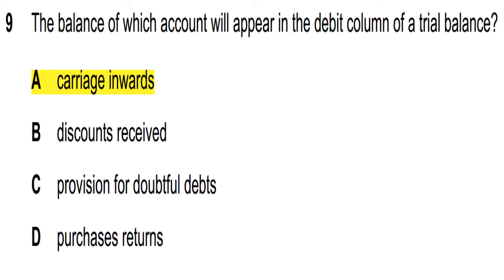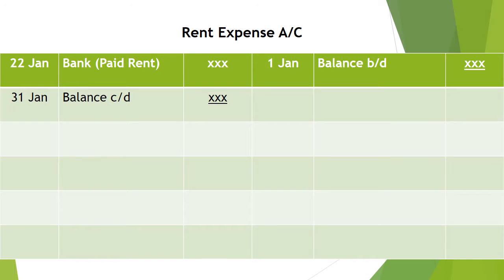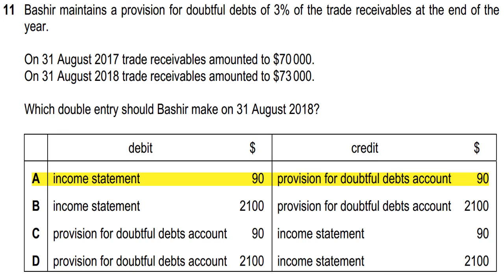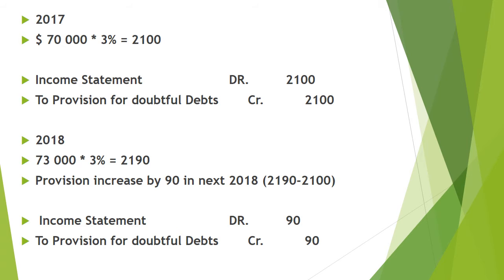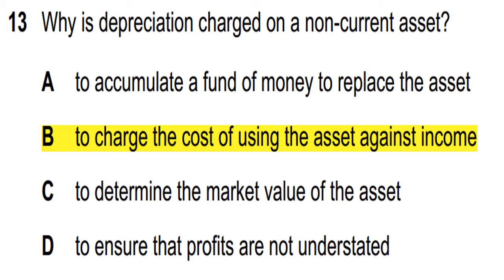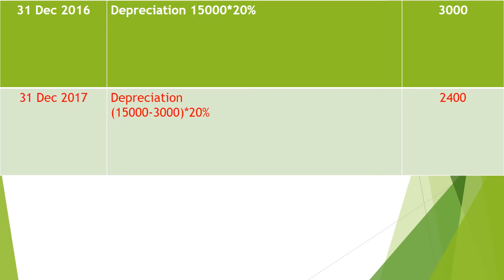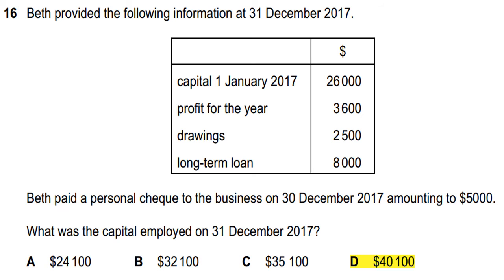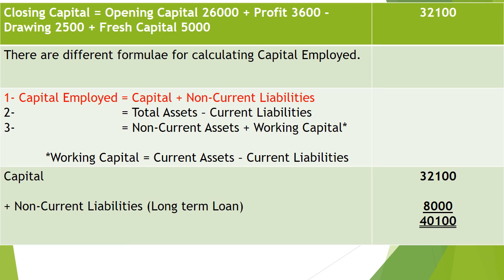2- O Level Accounting MCQs Accounting Past Paper 11 Oct Nov 2018